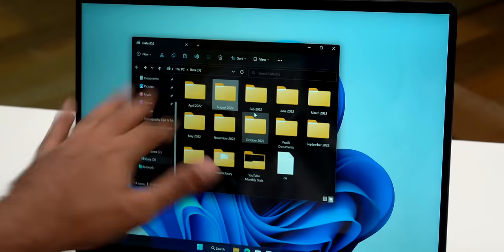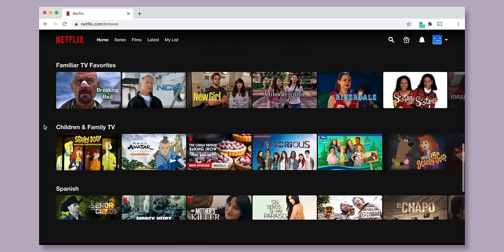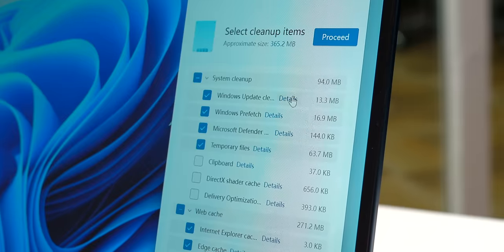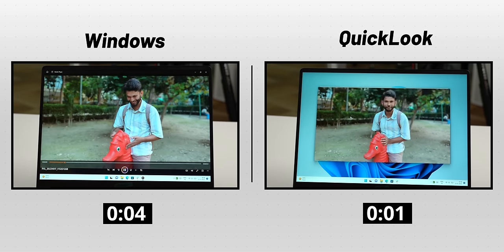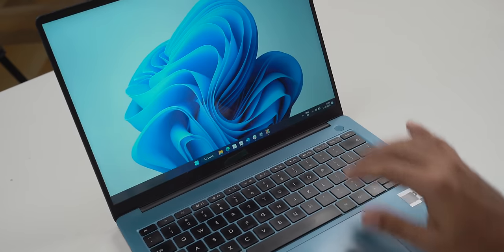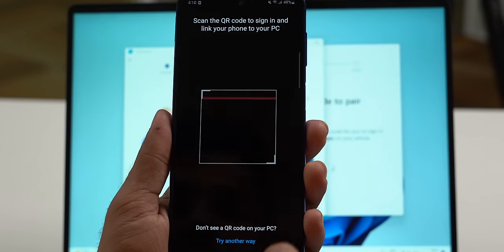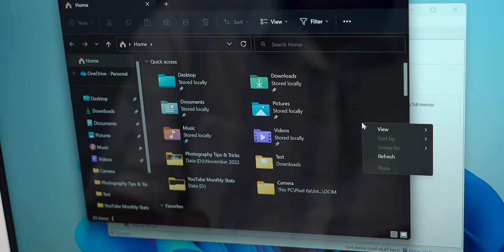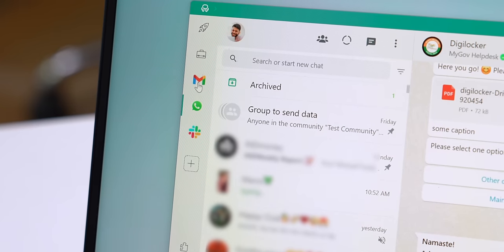7 *Windows 11* Apps You Should Use Right Now!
🌟 Team TechWiser 🌟